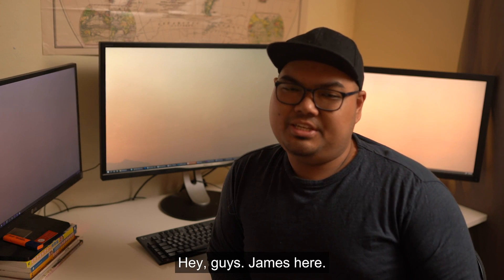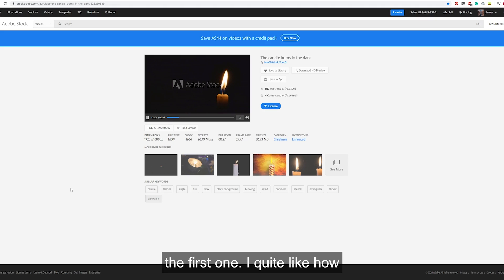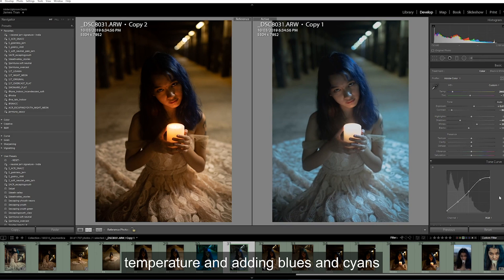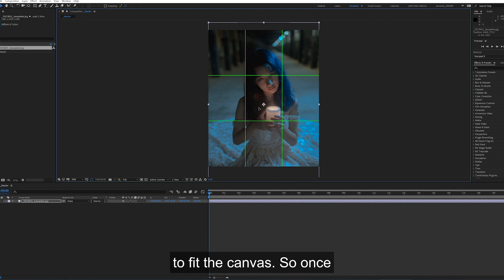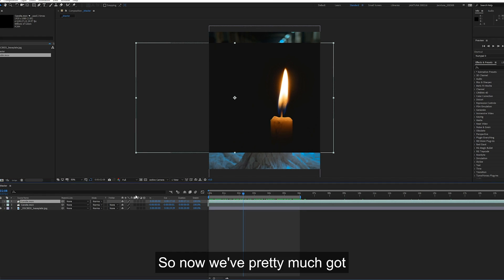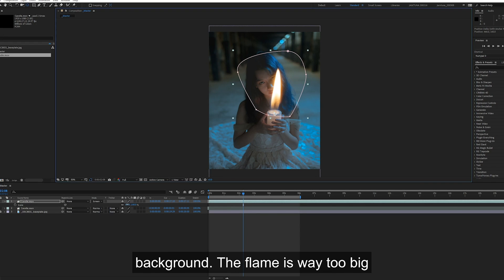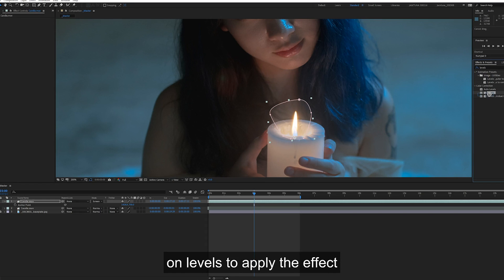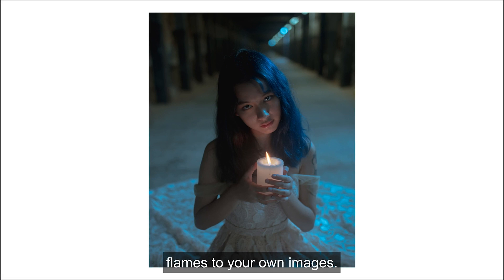James Tran Shares How He Makes Cinemagraphs With Stock | Adobe Creative Cloud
Add a little 🔥🔥🔥 to your photography. Now on StartWithStock, designer and photographer James Tran shares how he makes cinemagraphs with Stock.